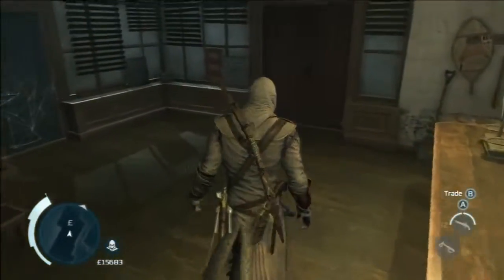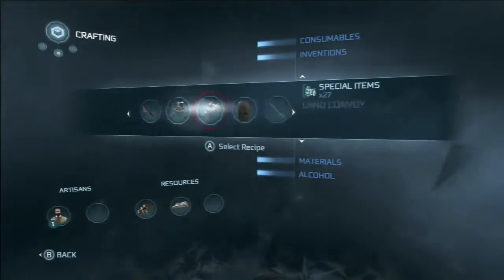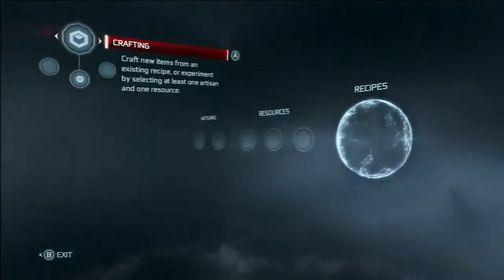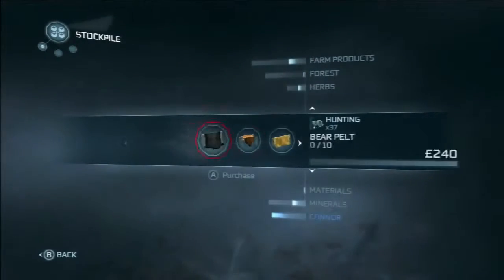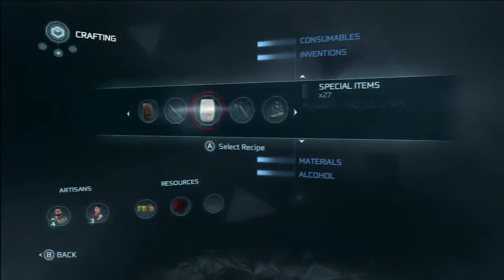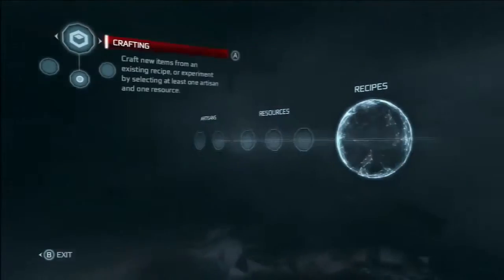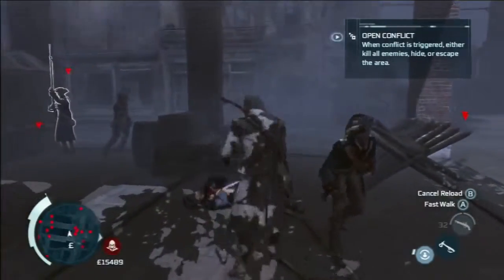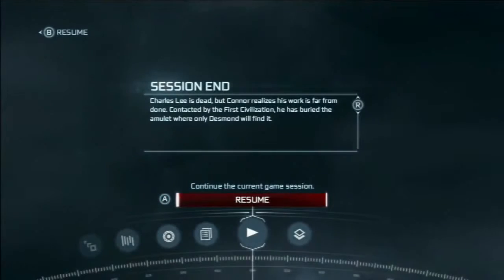AC 3 How to get dual holsters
AC 3 How to get twin holsters - Bruv Hobbies\